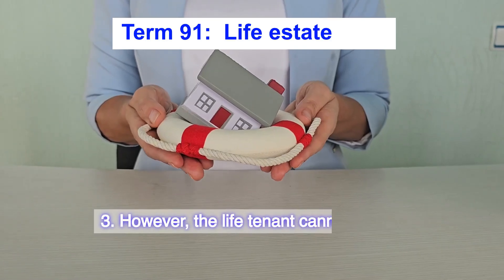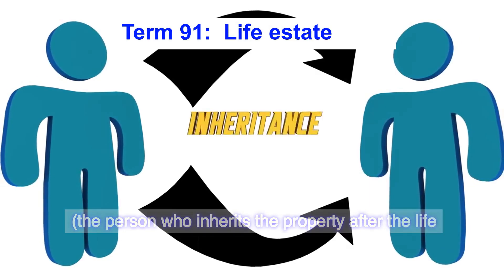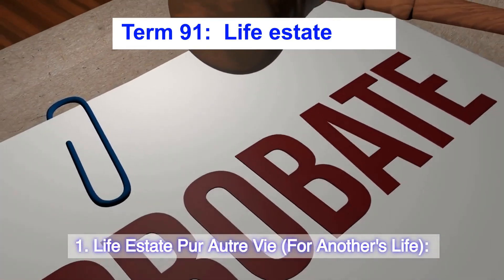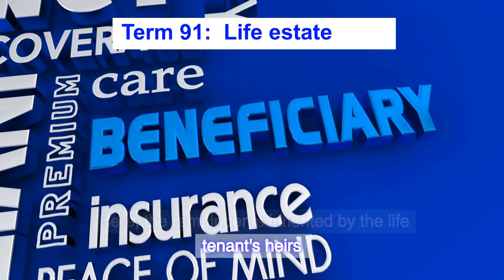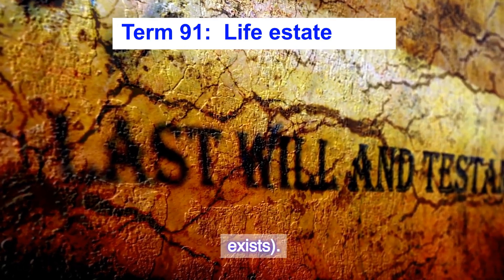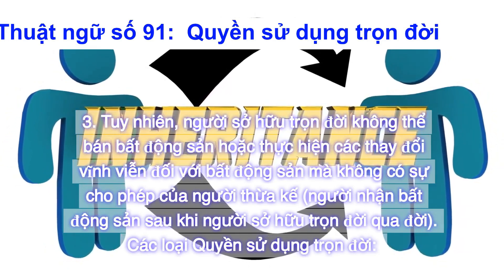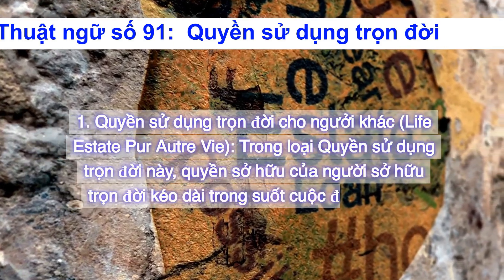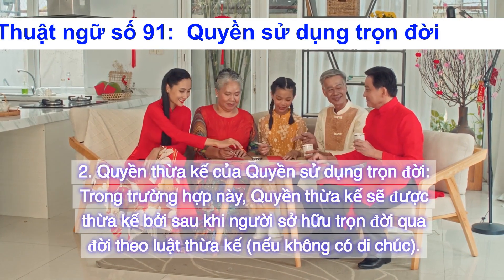Việt | California Real Estate Exam 2024 - Term Collection 1 - Term 94: Tenancy at will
California Real Estate Exam 2024
Term Collection 1
Term 94:
Tenancy at will
A tenancy at will  is a type of rental agreement where the tenancy can be terminated by  either the landlord or the tenant at any time, without any specific notice period required by law. It offers  flexibility but also comes with some uncertainties for both parties.

[Việt]
Thuật ngữ số 94:
Hợp đồng thuê nhà theo ý muốn
Hợp đồng thuê nhà theo ý muốn là một loại hợp đồng cho thuê mà hợp đồng thuê có thể bị chấm dứt bởi chủ nhà hoặc người thuê bất cứ lúc nào, mà không cần bất kỳ thông báo cụ thể theo luật định nào. Nó mang lại sự linh hoạt nhưng cũng đi kèm một số bất ổn cho cả hai bên.